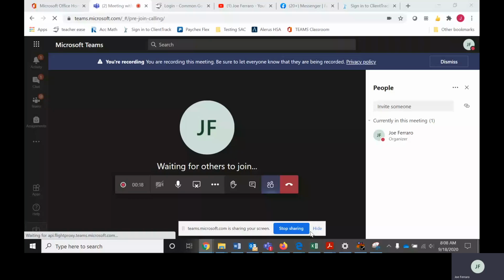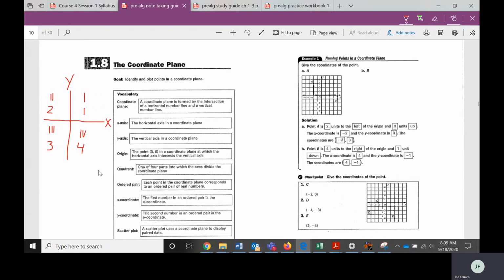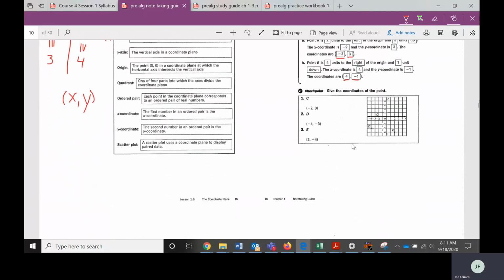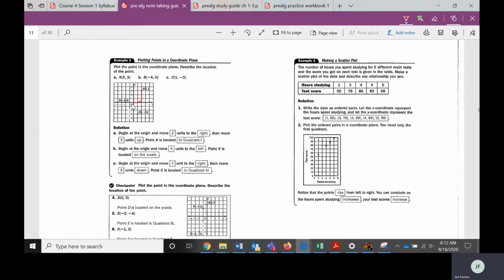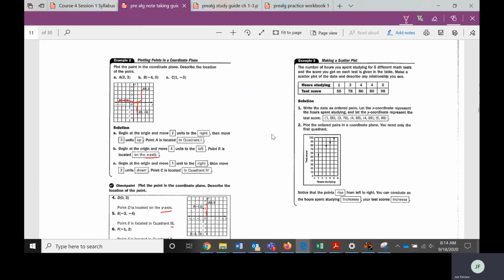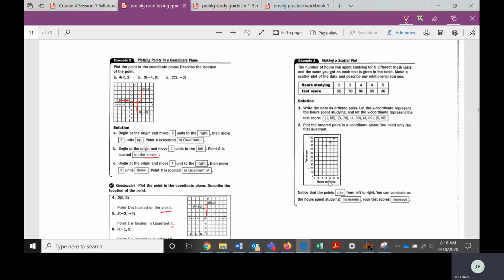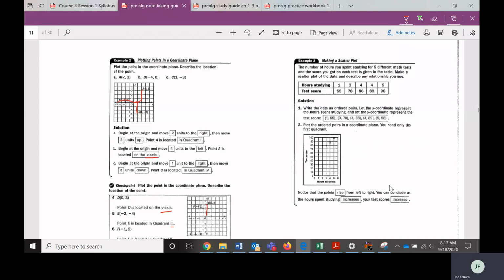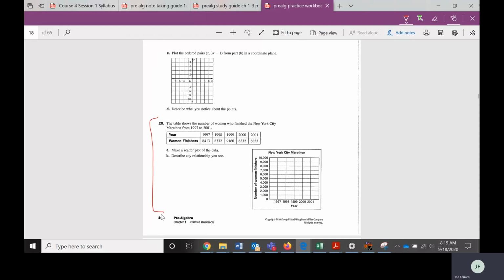GAP Math Course 4 Lesson 1 8